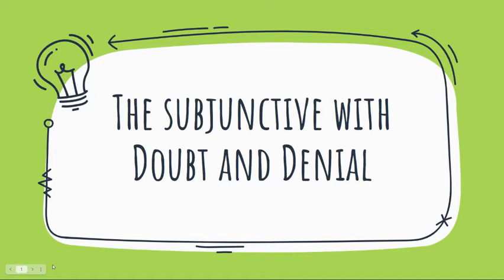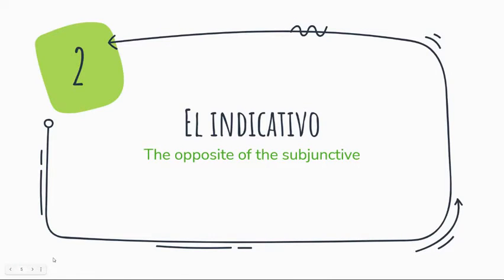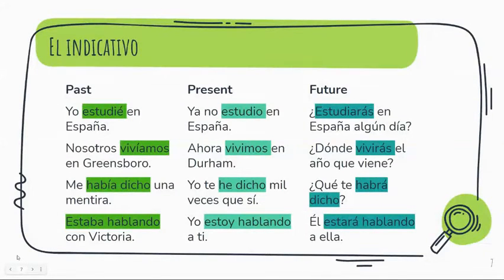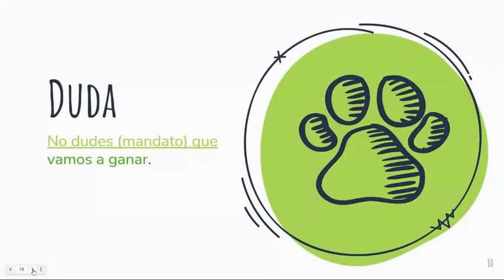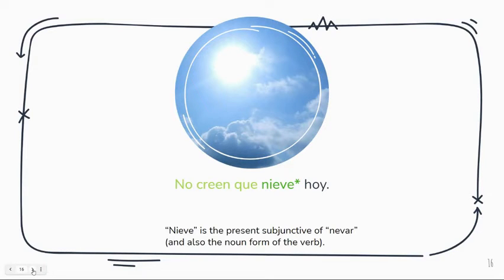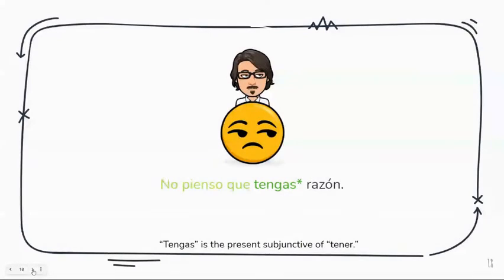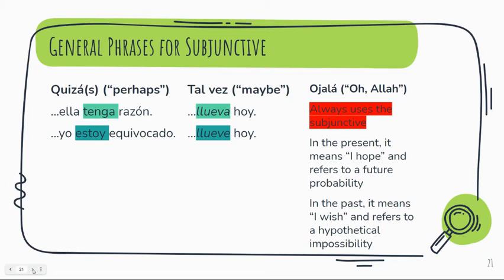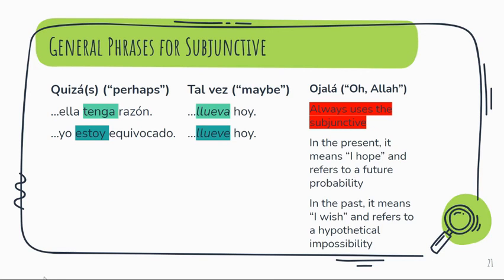The Subjunctive with Doubt and Denial